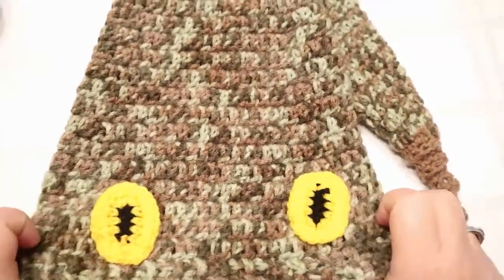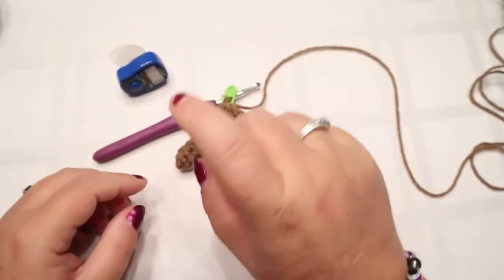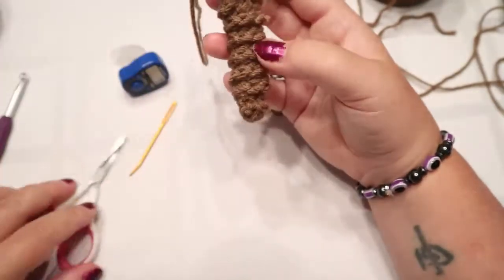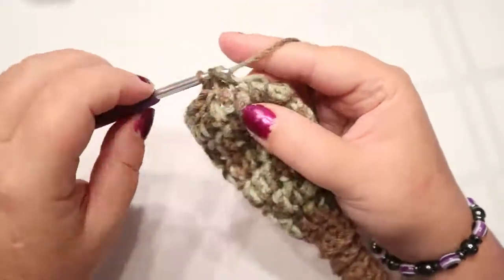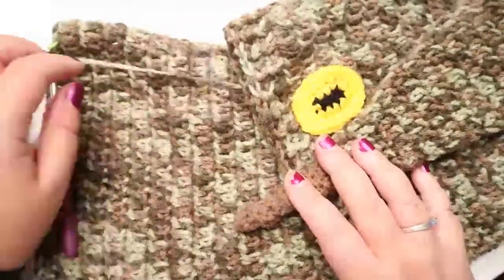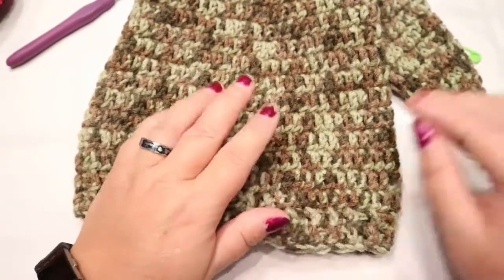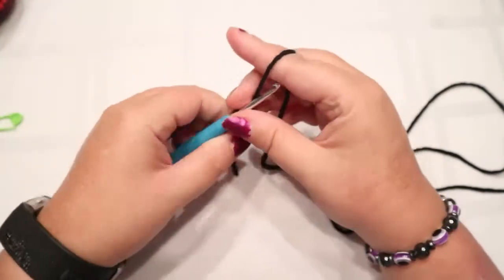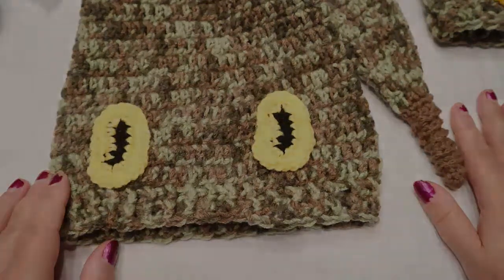Left Handed Rattlesnake Hat